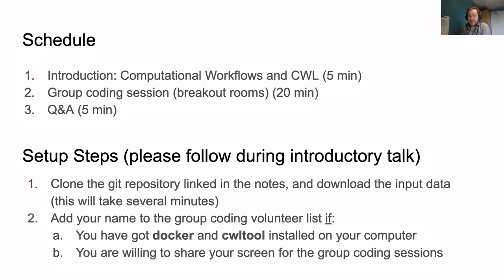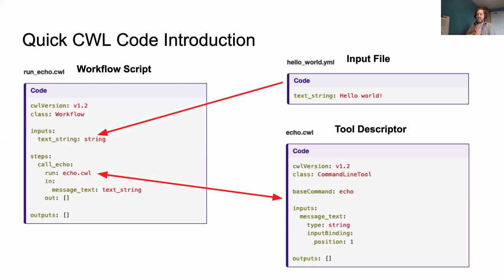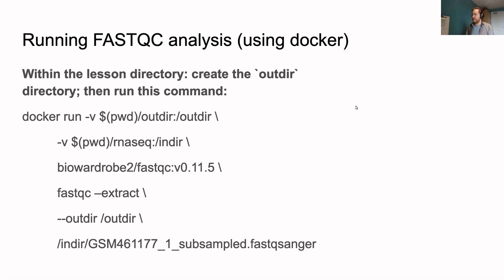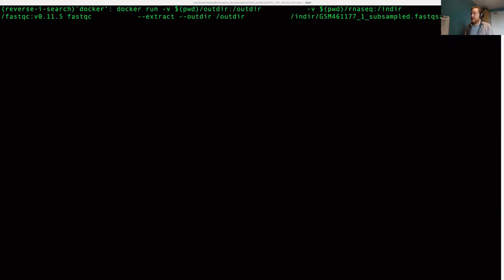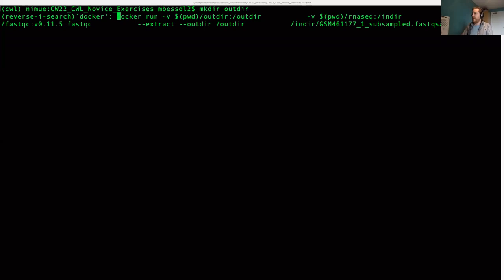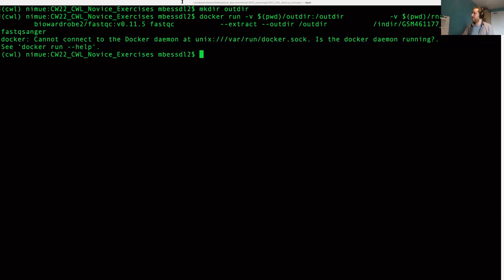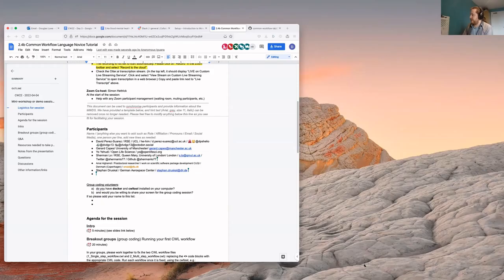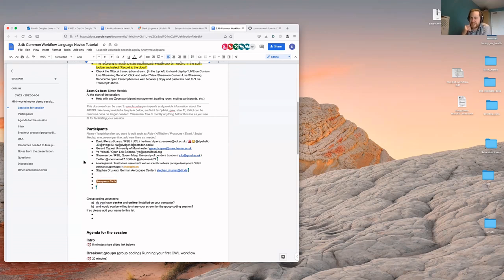Common Workflow Language Novice Tutorial - CW22 Mini-workshop 2.4b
Common Workflow Language Novice Tutorial by Douglas Lowe, Gerard Capes, Michael R. Crusoe on 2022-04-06